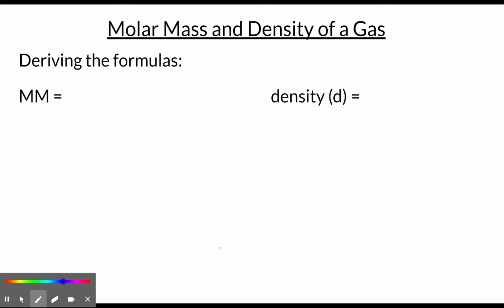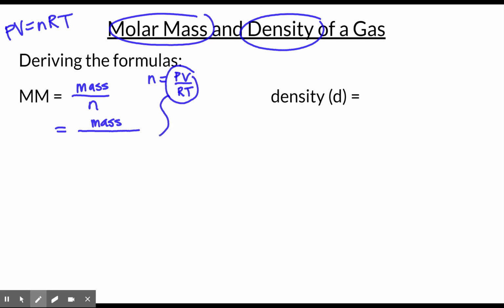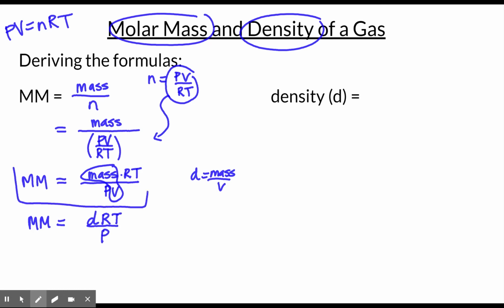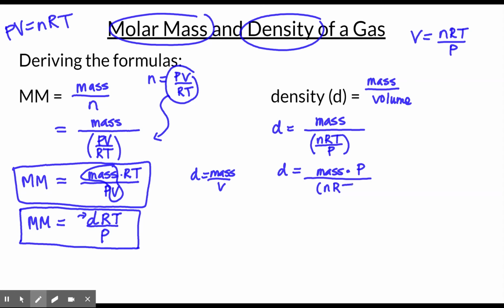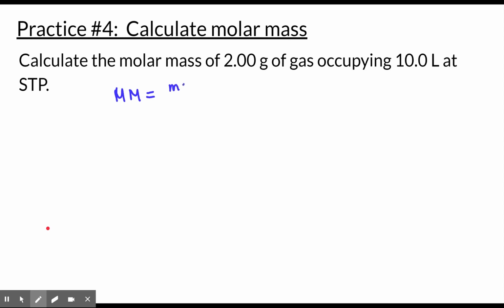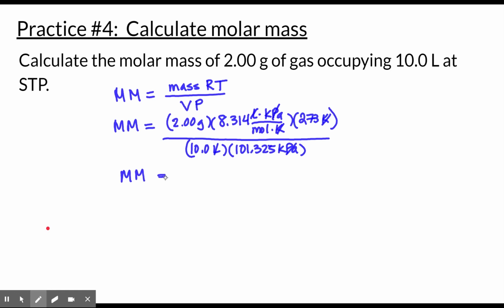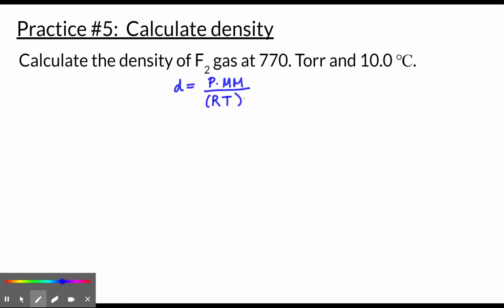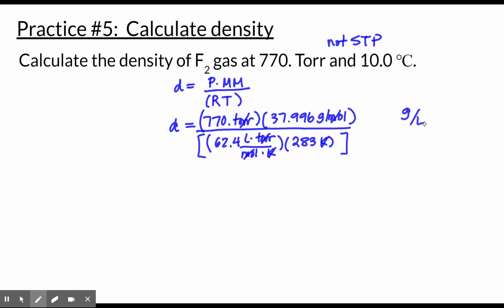Chemistry: Molar Mass & Density of Gases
This video explains how the ideal gas law can be rearranged in terms of density and molar mass.